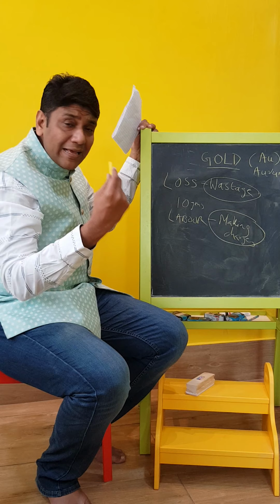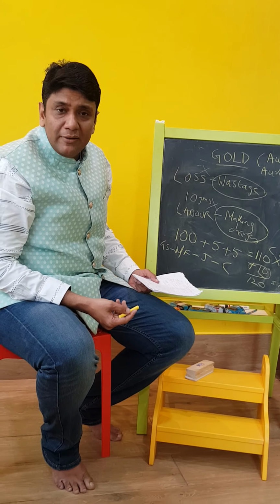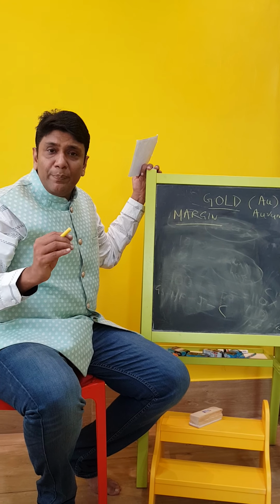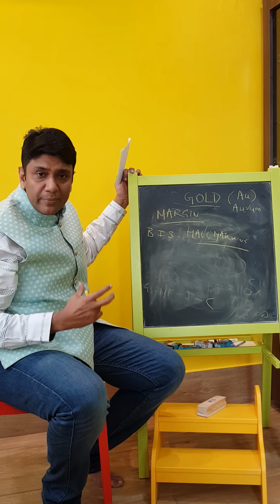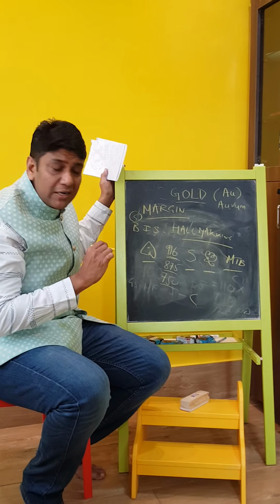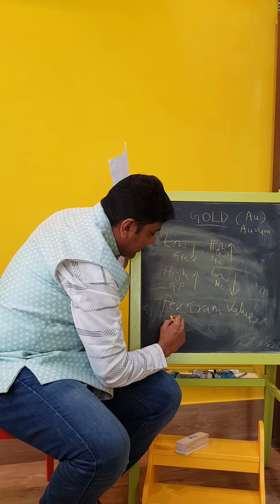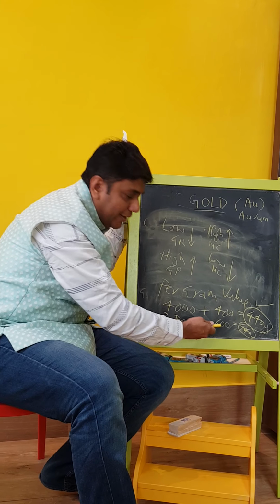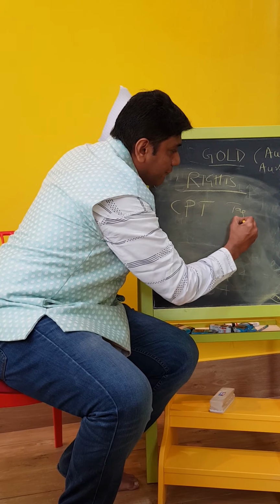Be a Smart Gold Buyer-part 2(MUJTABA JEWELLERS)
This video talks about the different qualities of gold, hallmarking, pricing and buying techinques for customers